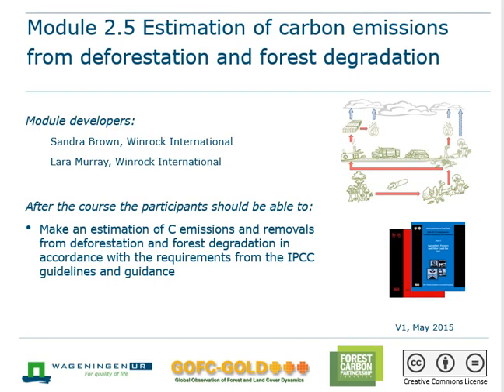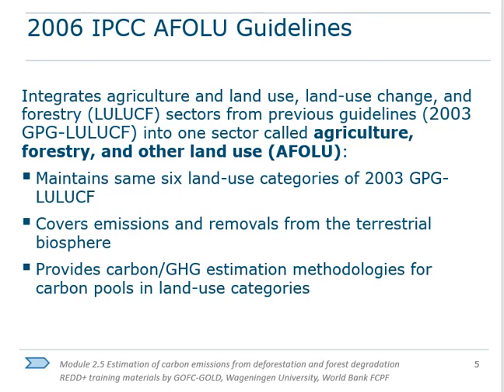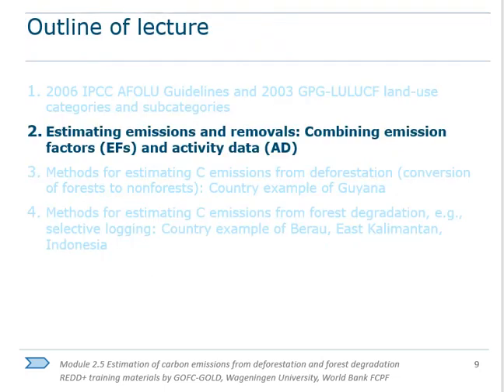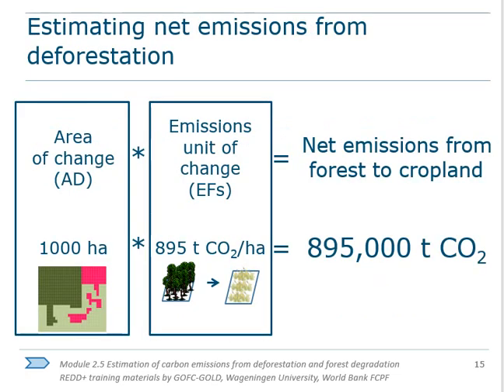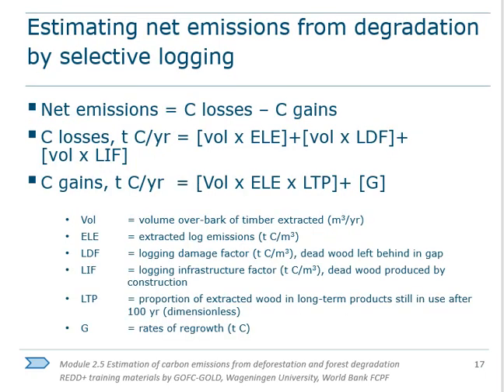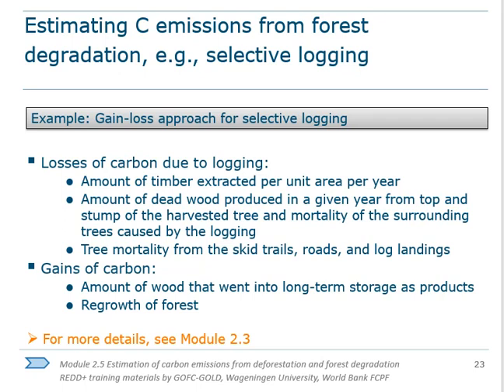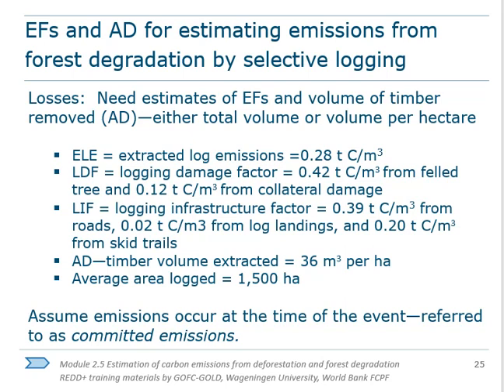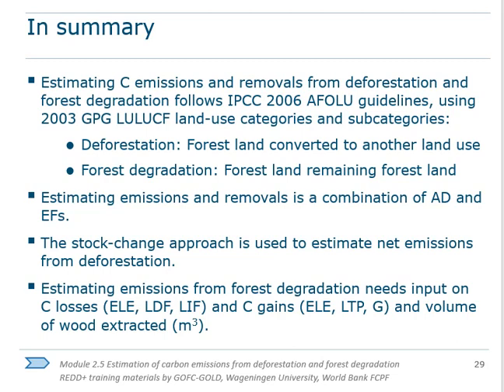Module 2.5 Estimation of carbon emissions from deforestation and forest degradation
This video is the GOFC-GOLD World Bank training module on 'Estimation of carbon emissions from deforestation and forest degradation', and is part of the REDD+ MRV training module series.

The PowerPoint lectures and other materials related to this lecture (including exercises, background reading and country examples) can be downloaded where you can also find out more information about GOFC-GOLD activities.